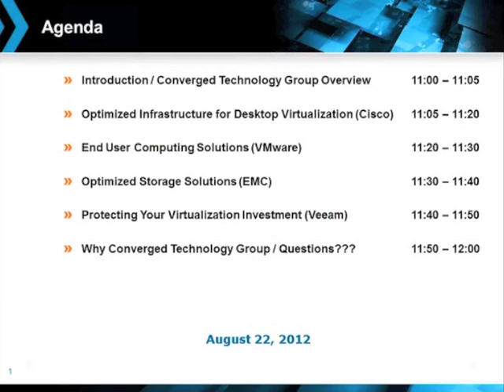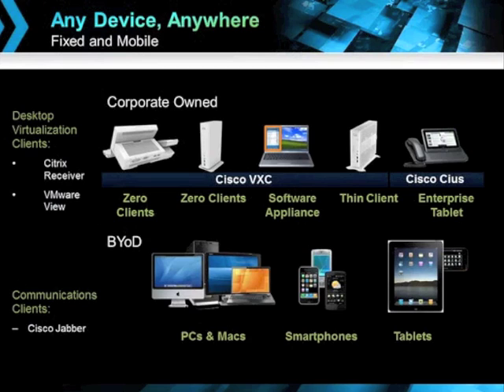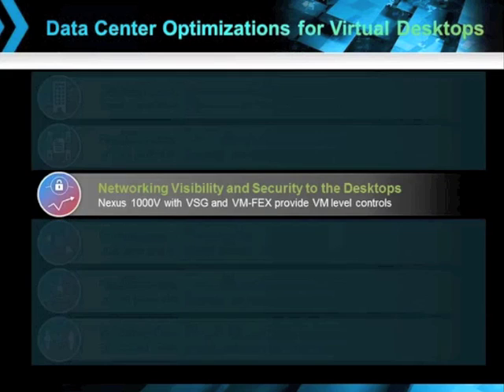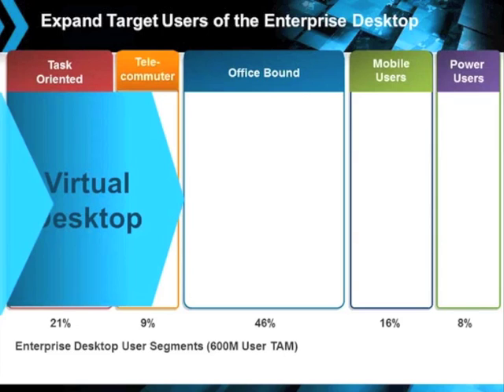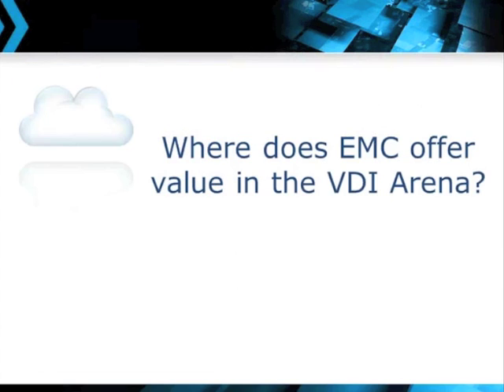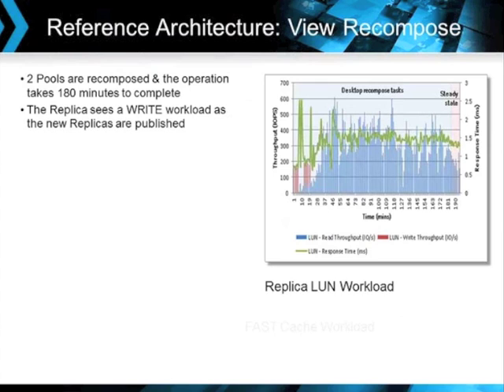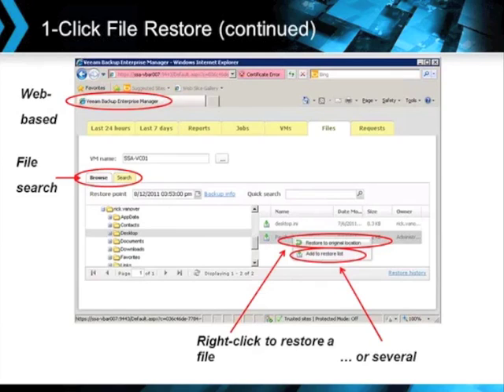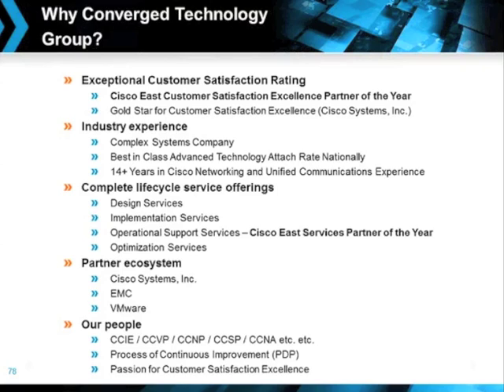How to Maximize a Virtual Desktop Infrastructure (VDI)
Please enjoy this informative webinar from Converged Technology Group, presenting the latest innovations from VMware, Veeam, Cisco Systems and EMC for delivering an optimized virtualized desktop experience. Converged Technology Group will address the various considerations and options you face when deciding on a solution to meet your business needs.

During this session we will step you through:

* The latest innovations which maximize the end users' experience, performance and productivity in a data, voice and video-optimized VDI environment

* The most cost-effective compute solutions which support the highest consolidation ratios for VDI

* Optimized storage solutions which meet the unique requirements of VDI infrastructures

* How to address the considerations for backing up a VDI environment